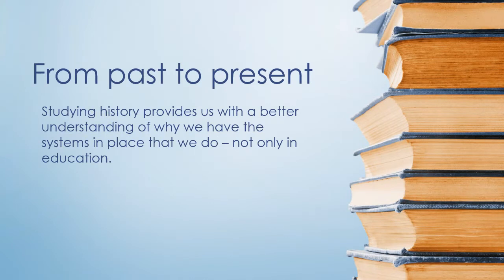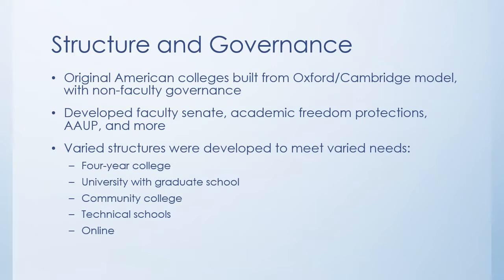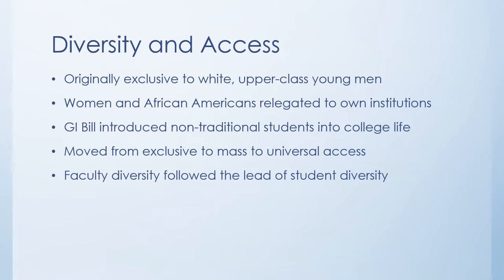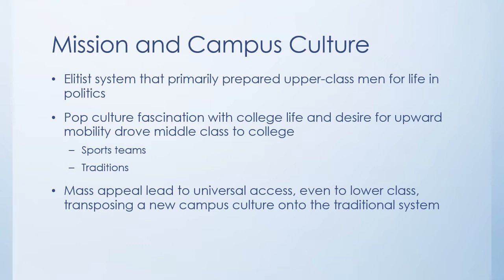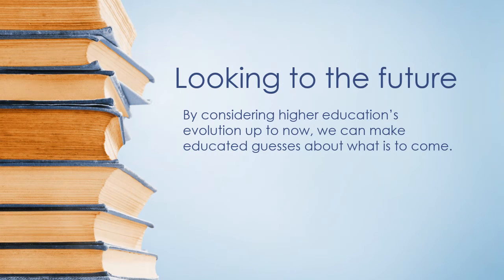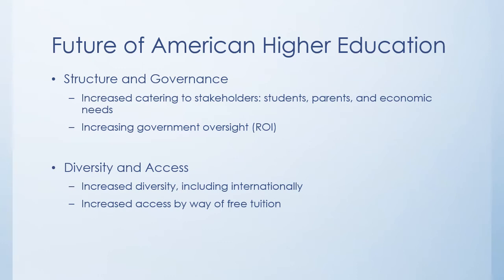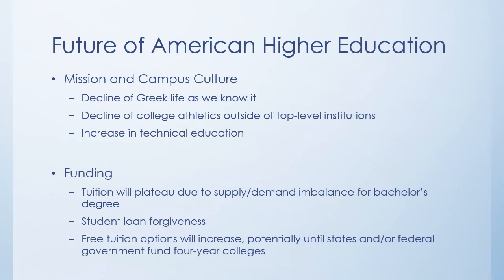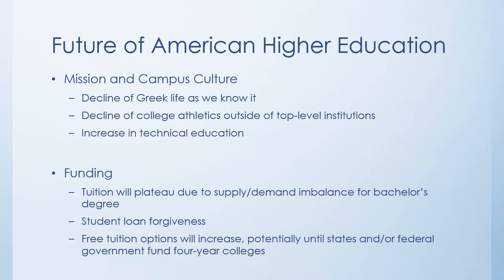Evolution of American Higher Education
Presented by Danielle Fowler